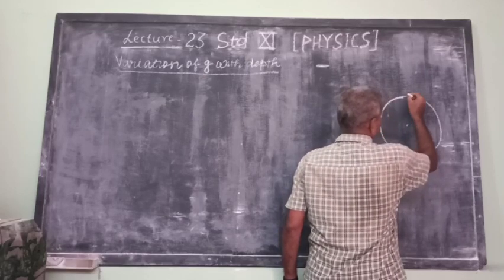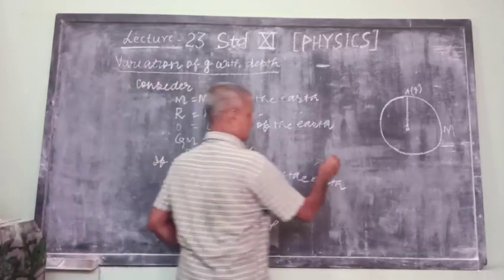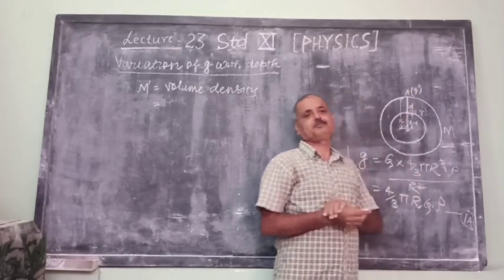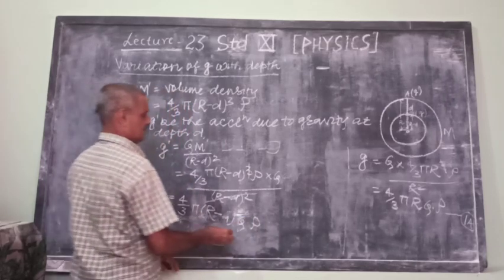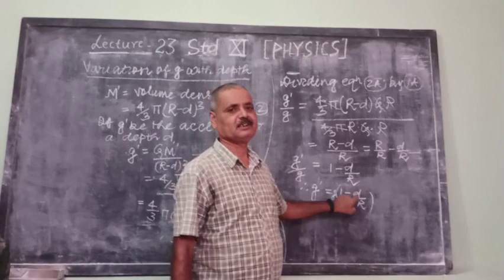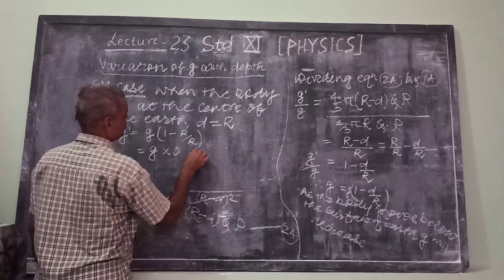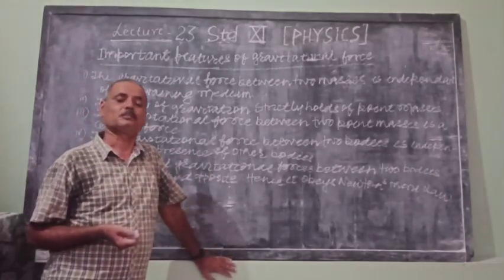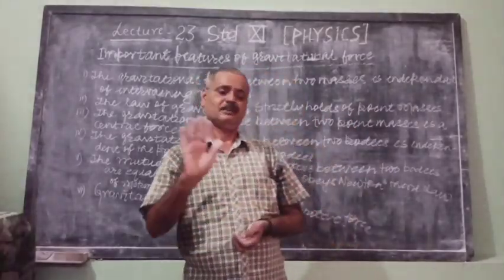Std XI, Physics, Lecture-23, Gravitation